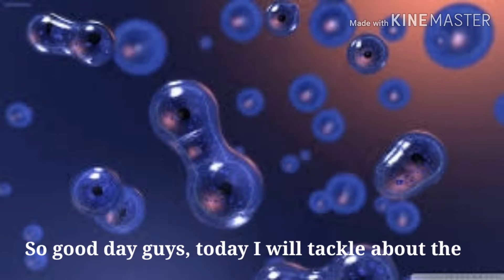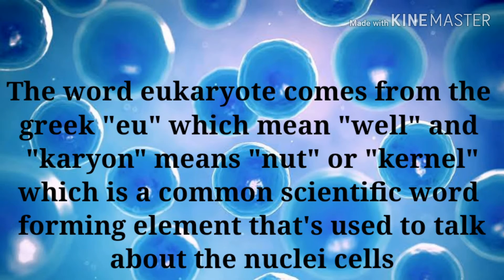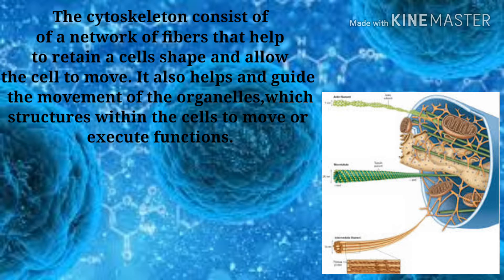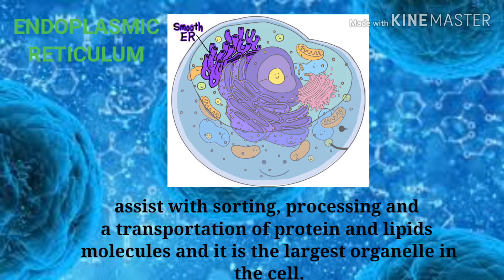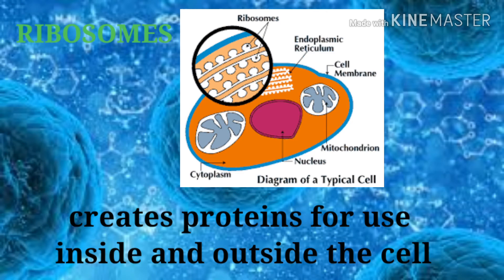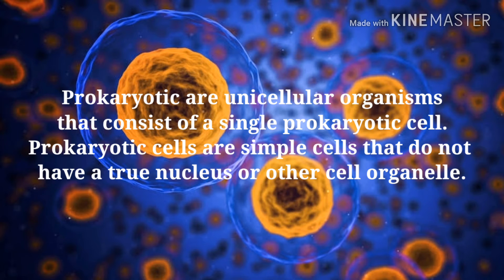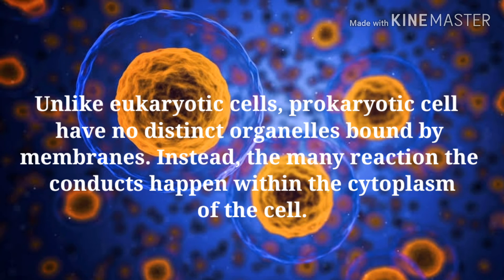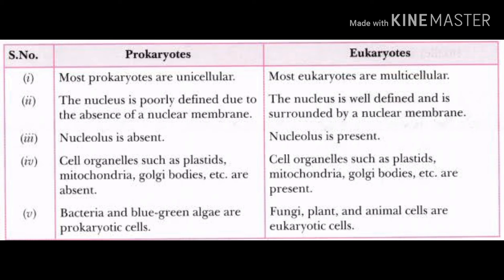"Eukaryote, Prokaryote and their difference"by Jhon Philip Arguelles